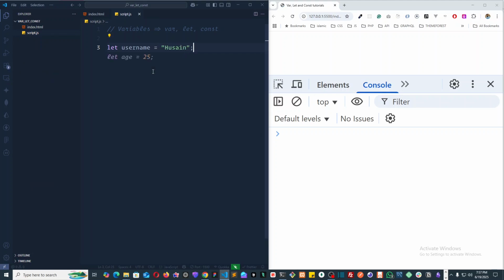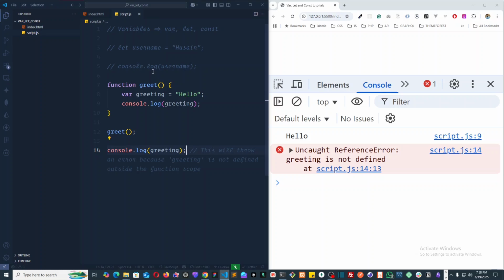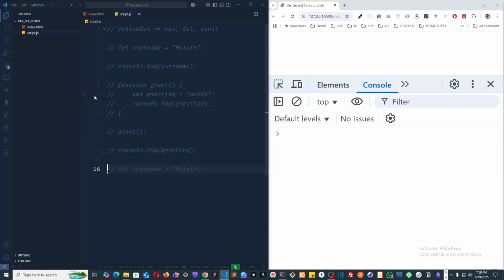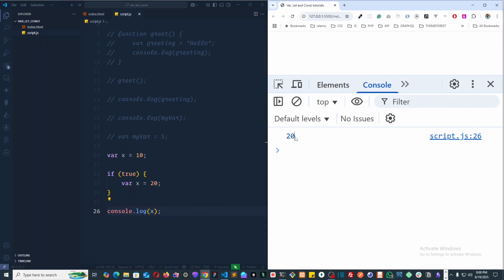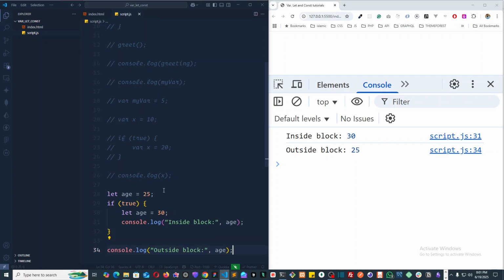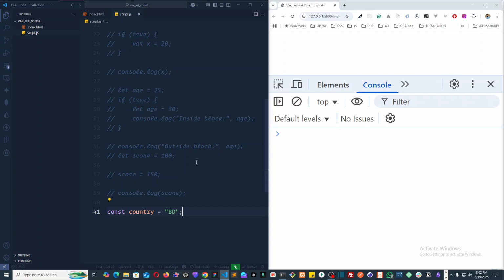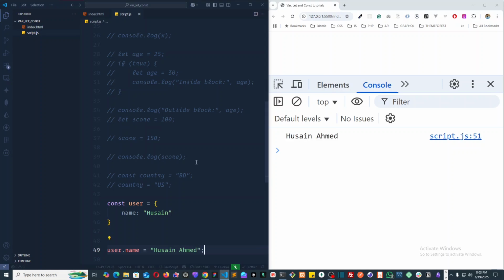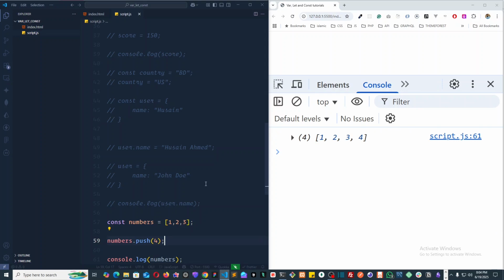JavaScript Variables: var vs let vs const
In this video I am going to show you difference between JavaScript variables var, let and const.

Brilliant (Do you want to learn Computer Science foundation like Data Structure, Algorithm Interactively ? Start for free)